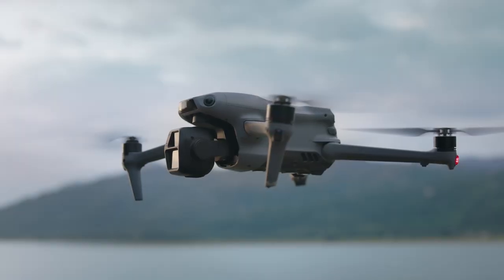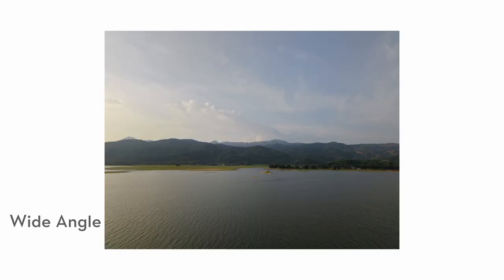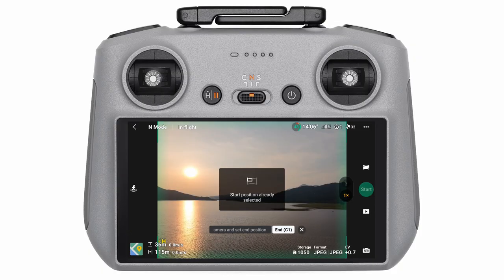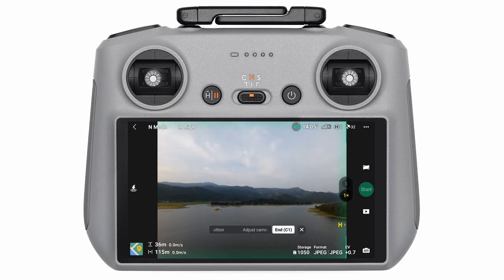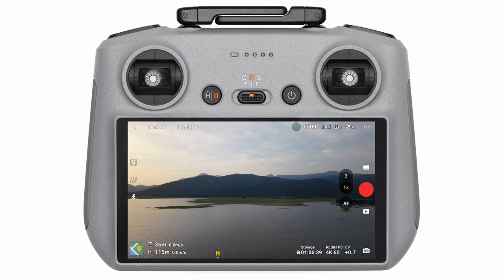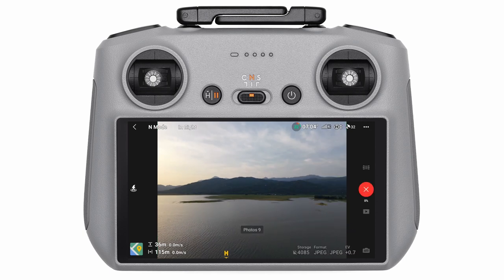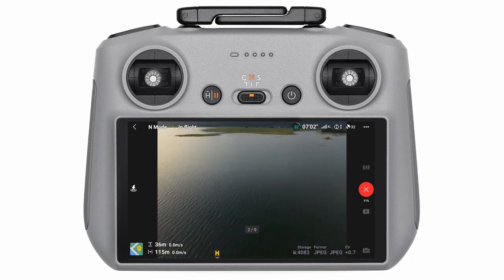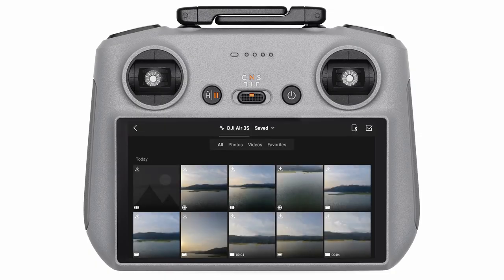DJI Mini 5 Pro Camera Drones Panorama JHD DJI Mini5 pro Drone RC N3 Fly More Combo plus DJI RC 2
And offer drop shipping service for our customers:
Steps:
1: Promote our products( prices as list showing,add your margins to prices);
2: Place orders on our Alibaba store once get orders;
3:We will dispatch them to your customers according your orders.